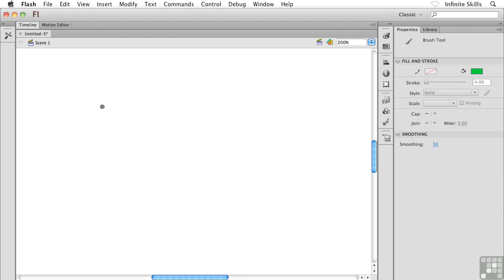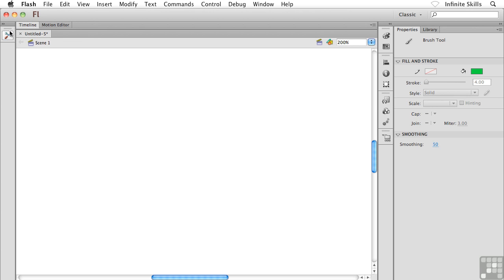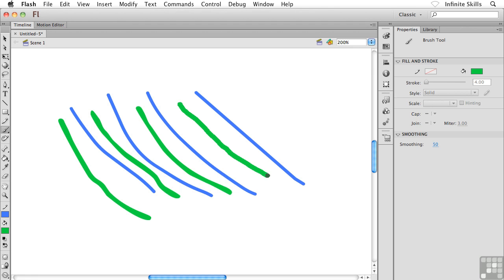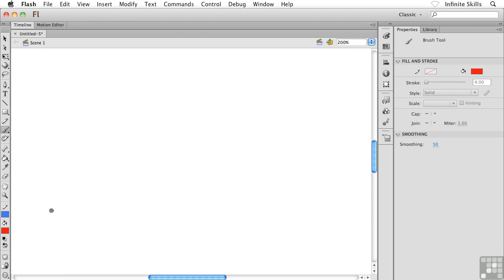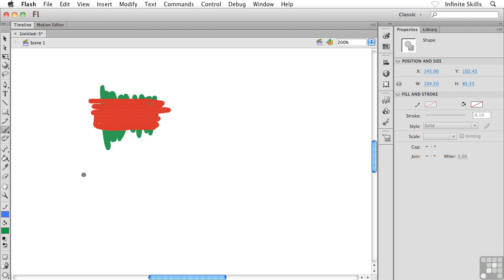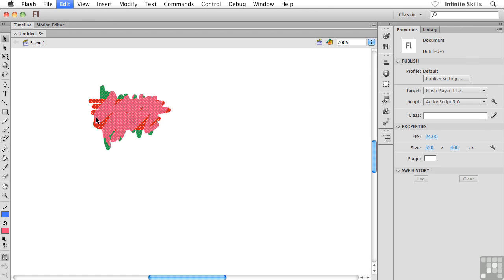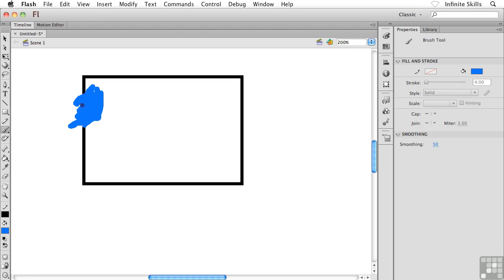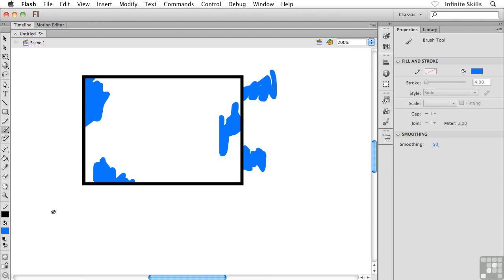Flash CS6 Tutorial | Understanding the Brush Tool Modes | InfiniteSkills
Want all our free Flash Training Videos?

More details on the full Adobe Flash course can be seen This video is just a short extract from the full course. For more Flash CS6 videos please view our main website. YouTube